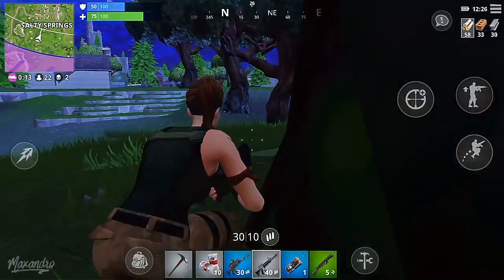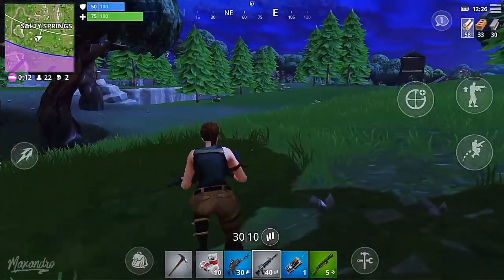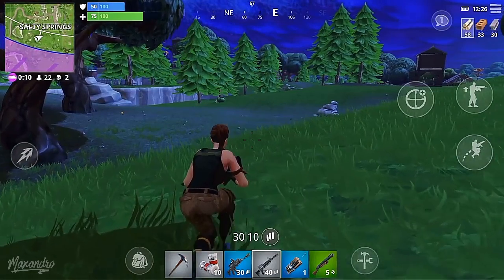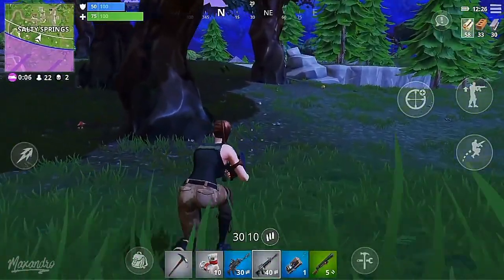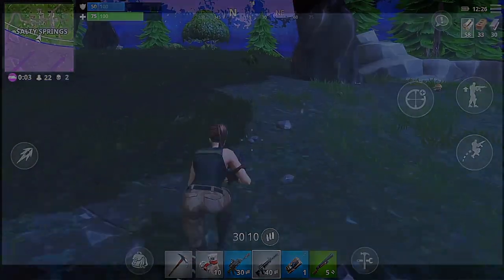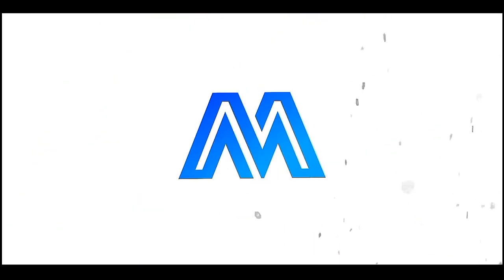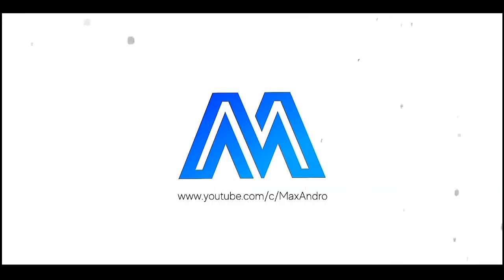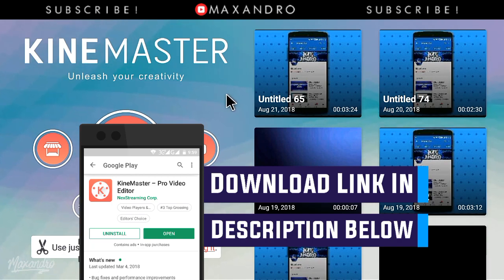How To Make Blade Cut Transition On Android!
████████Apps Required█████████

████████Free Downloads████████